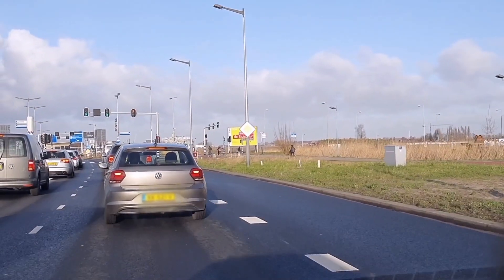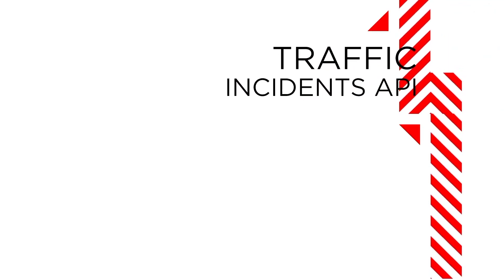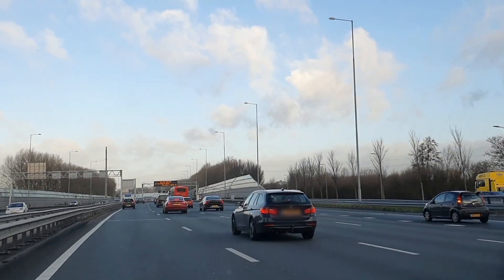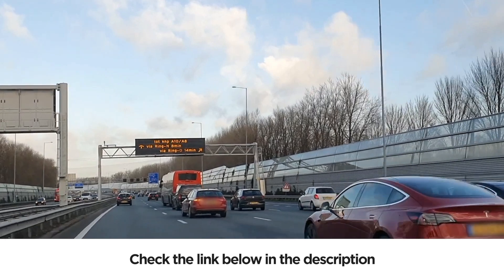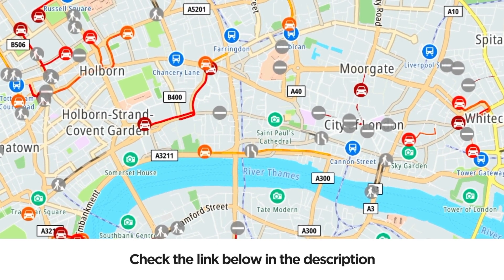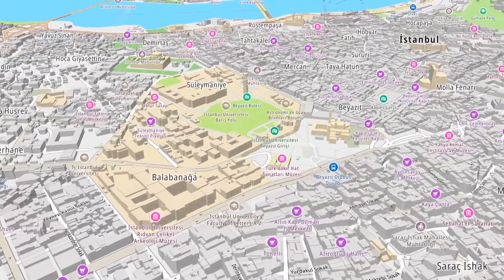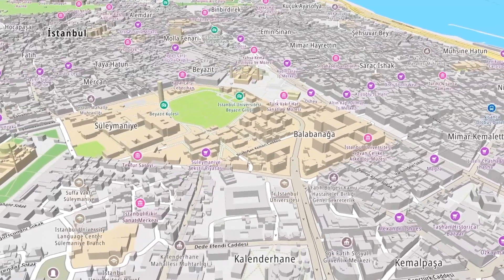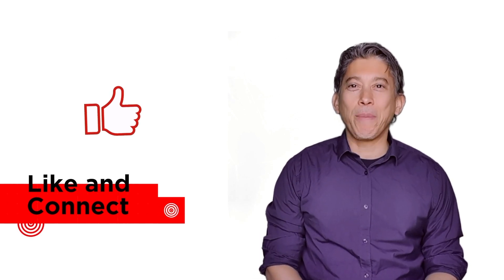How to Display Traffic Incidents and Traffic Flow on a Map Using the TomTom Traffic API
In this Hints and Tips video we talk about how to display traffic incidents and traffic flow on a map using the TomTom Traffic API. We got over how to add it to your applications and the different APIs we have for various use cases, such as the Traffic Incidents API and the Traffic Layers API.

00:00 Adding traffic to your map
00:34 Traffic incidents
00:51 Traffic flow

TomTom Developers offers Maps APIs and SDKs to power your location-based applications. Powered by TomTom’s real-time maps and traffic data, with global coverage and advanced functionalities, the possibilities are endless. Build different with us today!